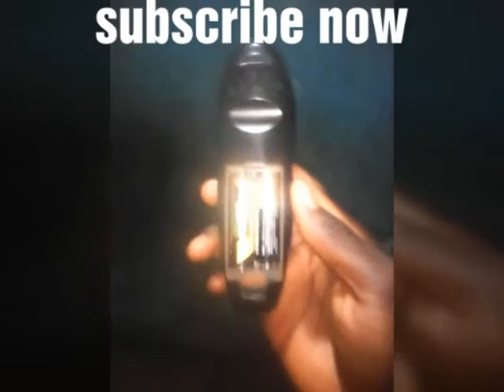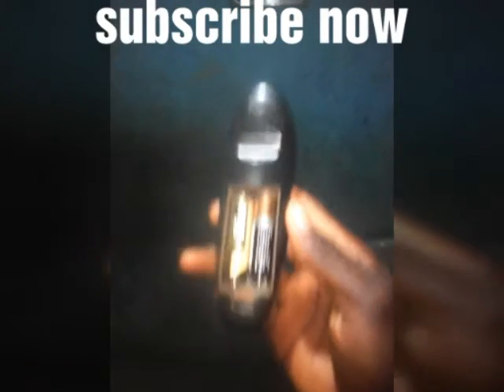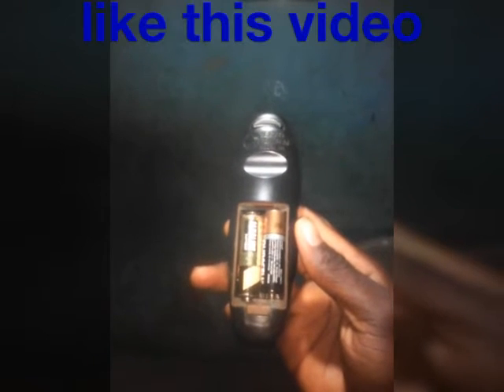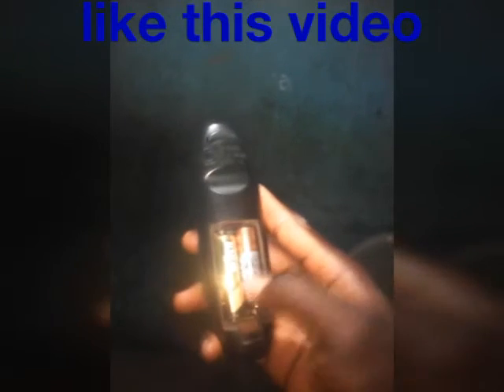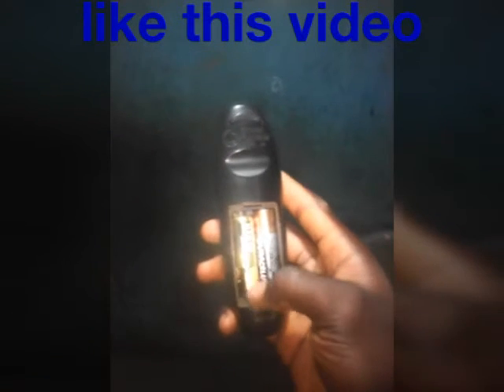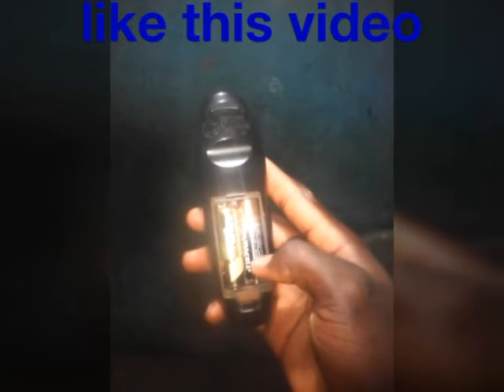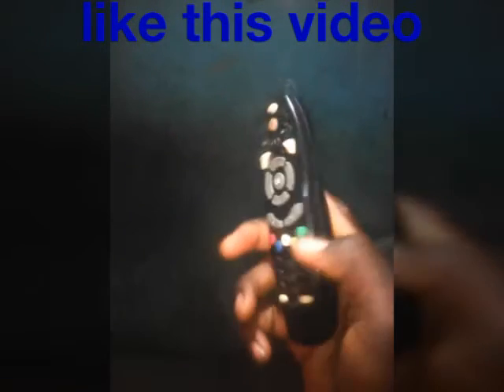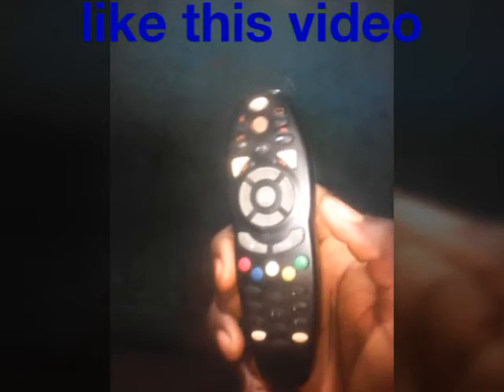HOW TO Watch GOTV FREE AND All So hack It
how to hack gotv,